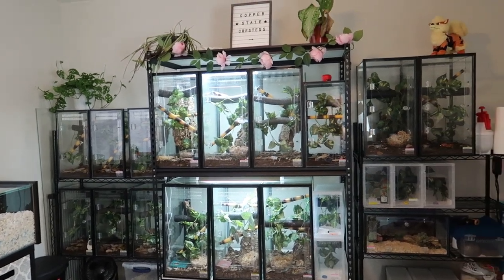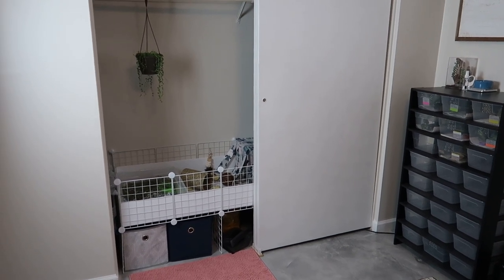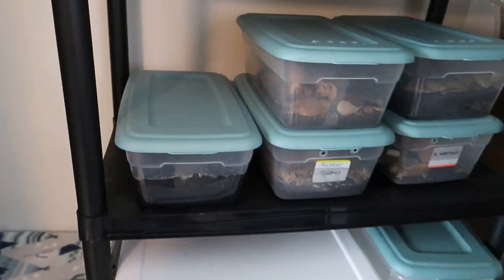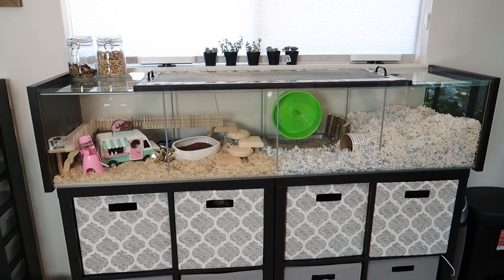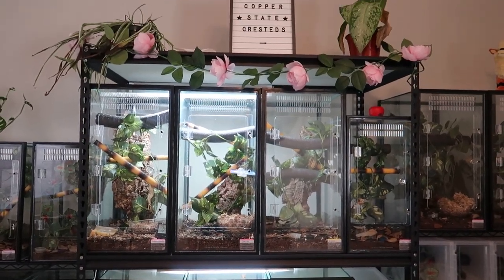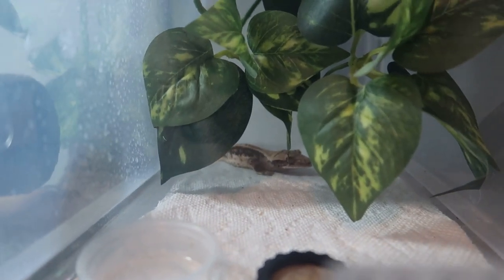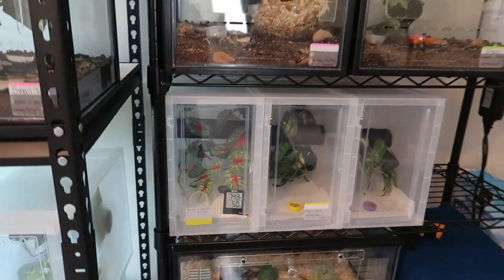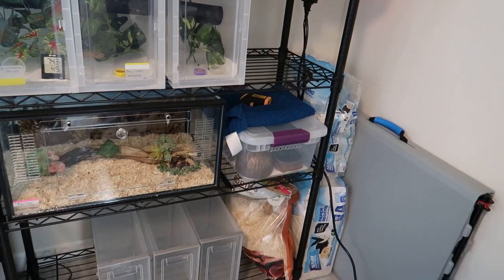Gecko & Pet Room Tour | Over 25 Crested Geckos | Crested Gecko Breeder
Take a step inside my pet room where I house all of my breeding crested geckos, guinea pigs, isopods, hamster, hognose and a jumping spider!